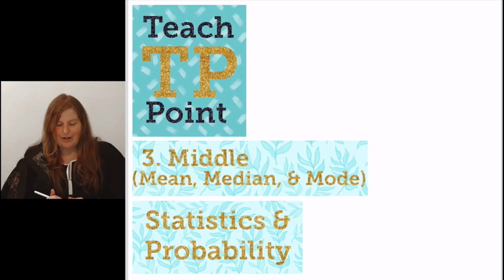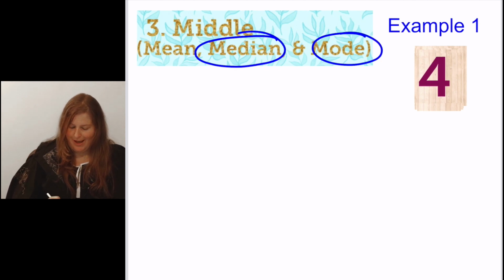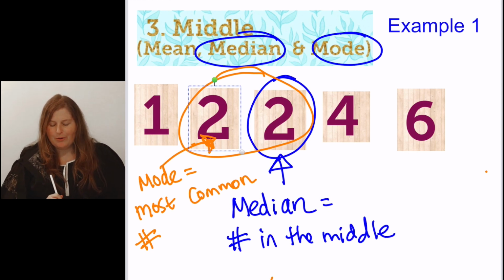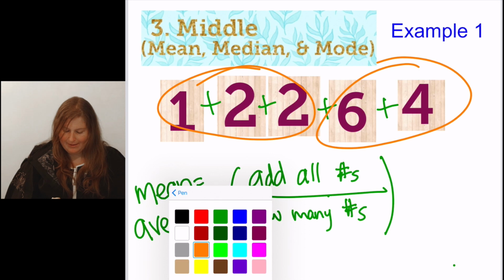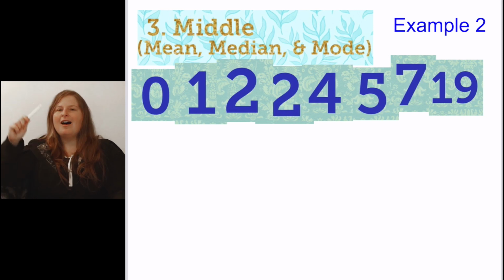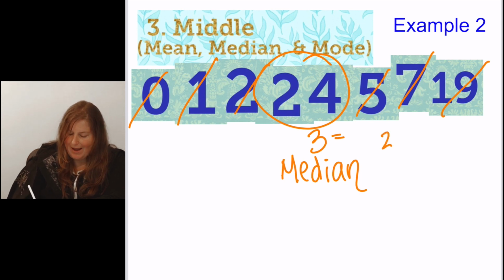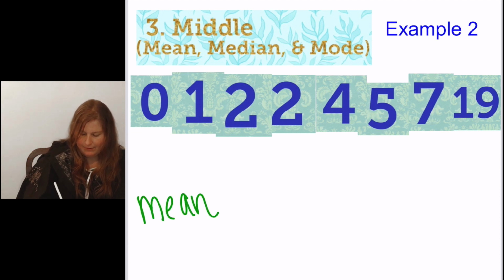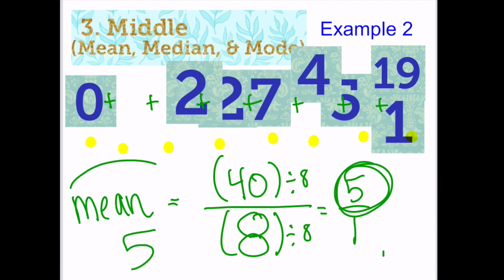Mean, Median, and Mode- Statistics with Professor Kat, Wonderful Wizard of Math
Learn how to find 3 measures of the middle of your data sets: mean, median, and more. Solve practice problems and learn how to write and solve word problems.